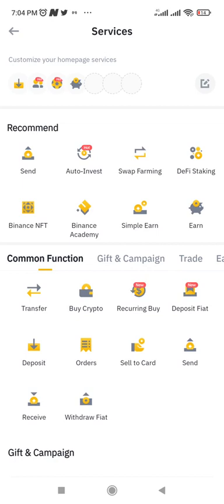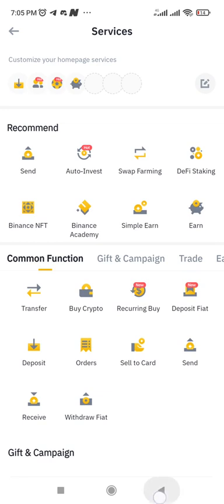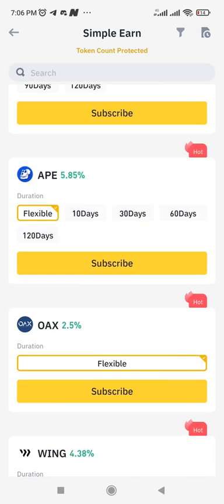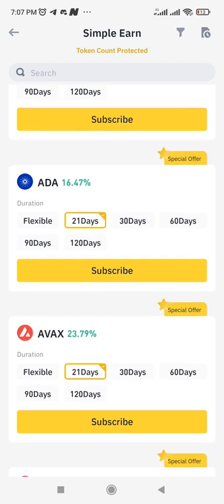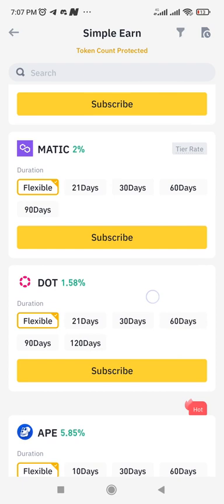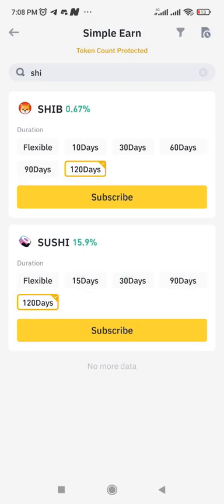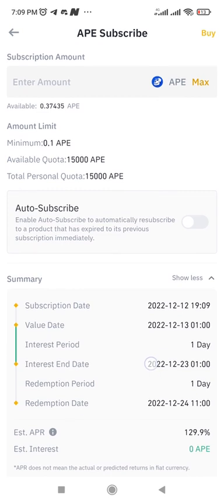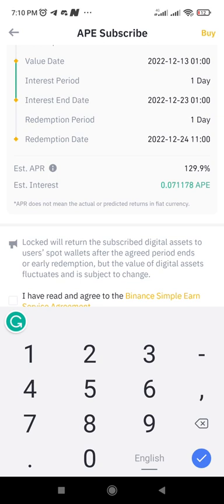Binance earn - Simple earn binance - How to Make Money With Binance Earn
In this video, we will be showing you how to make money with Binance Earn, a feature of the popular cryptocurrency exchange platform, Binance. Binance Earn allows users to earn interest and rewards on their cryptocurrency holdings, providing a great opportunity for passive income.

 We will cover the different products available on Binance Earn, how to set them up, and some tips on maximizing your earnings. By the end of this video, you will have a better understanding of how to make money with Binance Earn and be on your way to growing your cryptocurrency portfolio.

      👇👇👇OUR SERVICES 👇👇👇
✅Crypto content creation
✅ Crypto influencer outreach and marketing
✅Collab manager
✅Growth Marketing
✅Web3 Discord Set Up & Moderation
✅Social media management
✅Facebook, Twitter, LinkedIn and Instagram ads

               ★☆★ CONNECT WITH KAFYCRYPTO ON SOCIAL MEDIA ★☆★